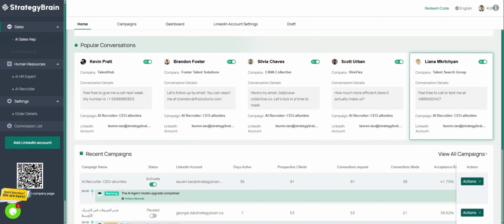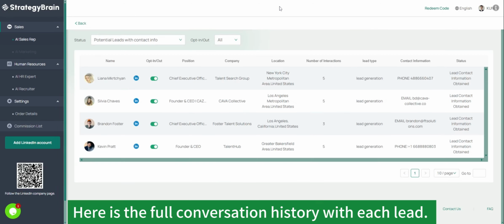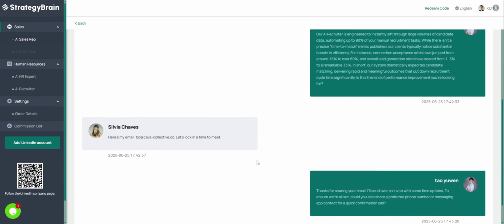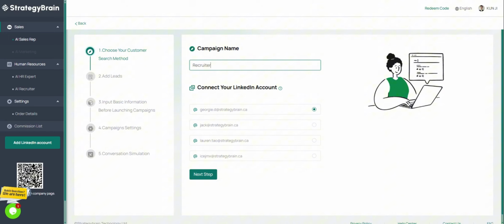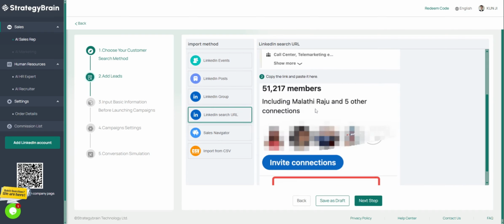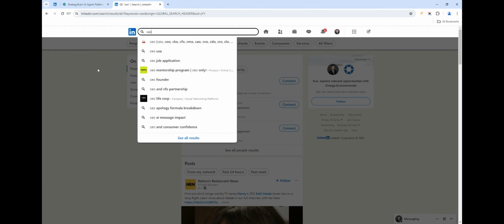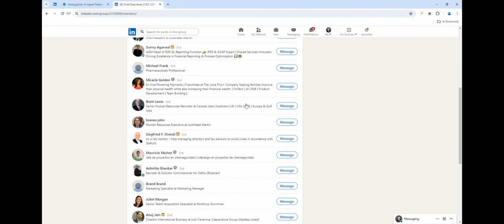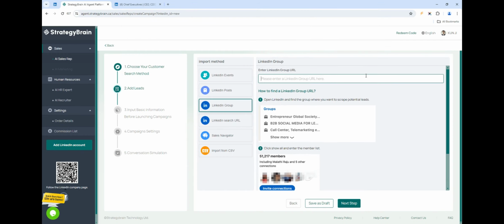How to Use Linkedin Groups with AlSales Rep to Find High-Intent Leads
Learn how to use StrategyBrain’s AI Sales Rep to find and connect with high-intent leads through LinkedIn Groups. In this quick walkthrough, we’ll show you how to identify the right groups, analyze member engagement, and automate personalized outreach—so you can generate qualified leads 24/7 without manual effort.

Perfect for sales reps, business owners, consultants, and anyone looking to scale LinkedIn prospecting with AI.